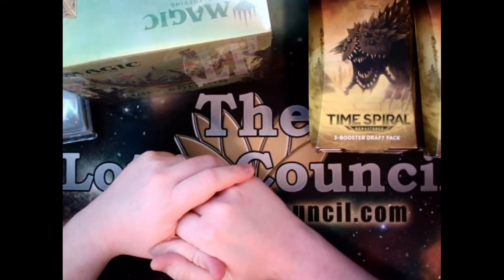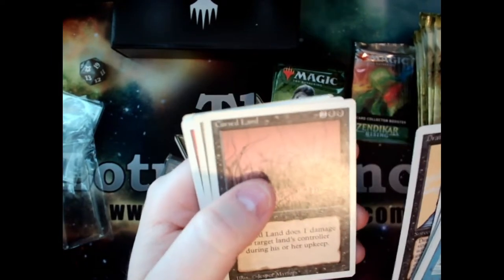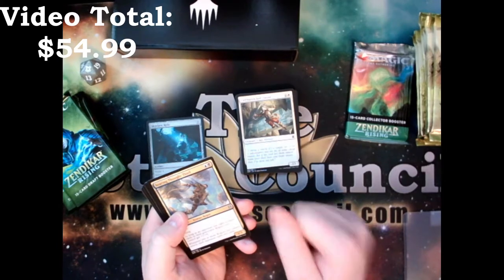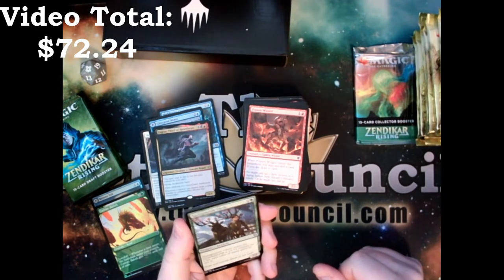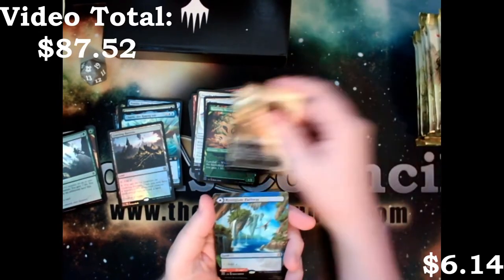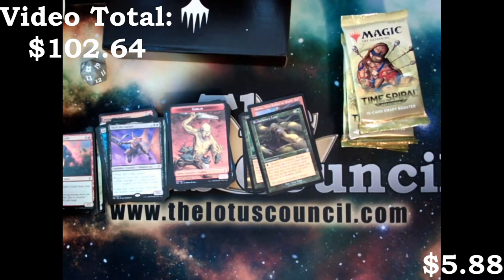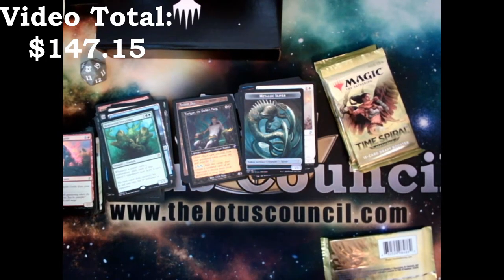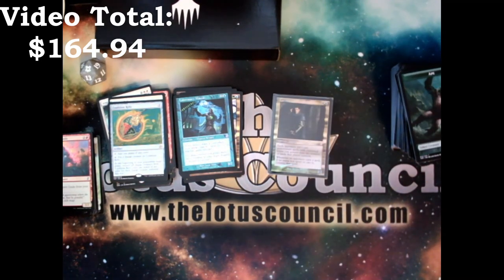Sona Does Battle With More Repacks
In today's video, Sona opens some repacks, a Zendikar Rising Gift Bundle and some Time Sprial Remastered Draft packs. Note, the prices are TCG Median at the time of editing and are subject to change.